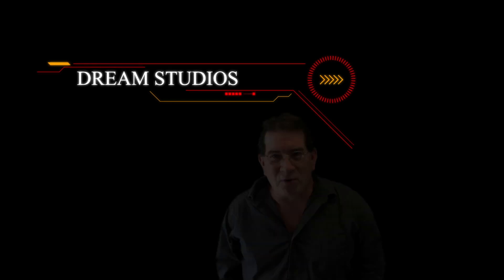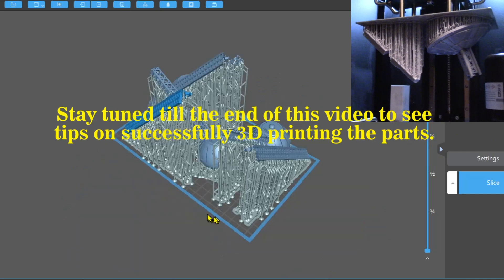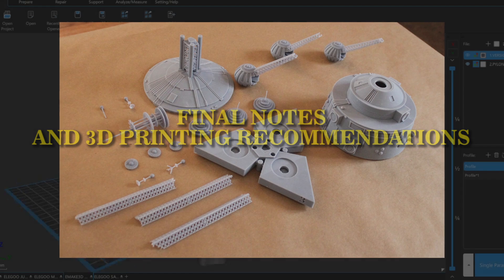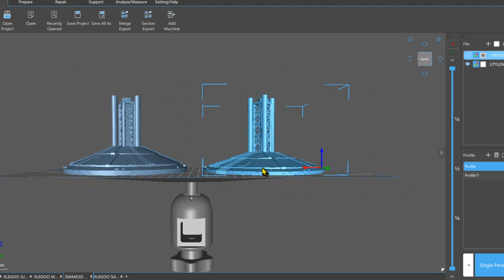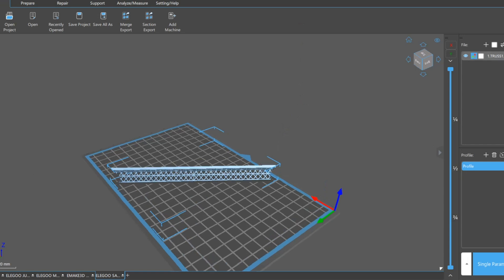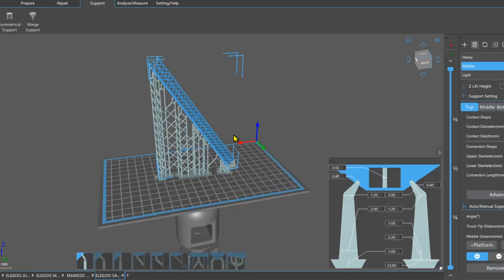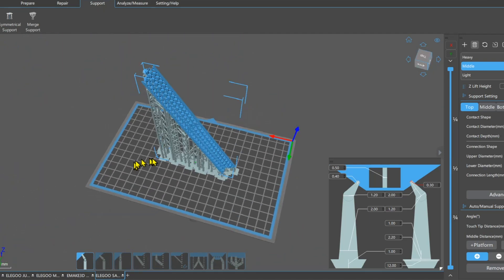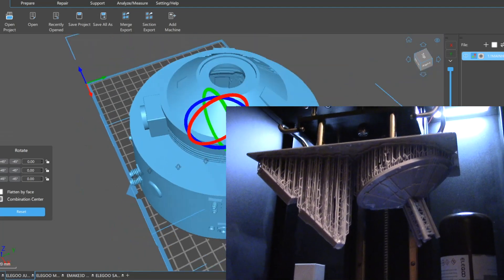The Black Hole PALOMINO studio model Introduction Video for 3D print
Here is your first look at the Black Hole Palomino I 3D scupted.  This model is available as a set of STL files you can print at home. Print it at any scale you'd like from 4 inches to 4 feet.